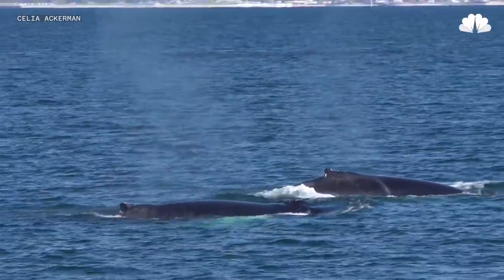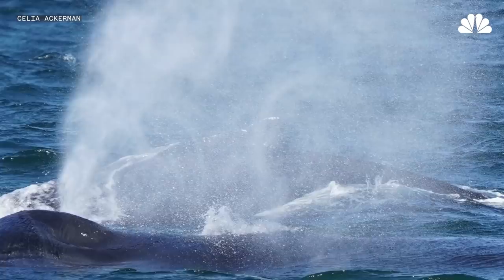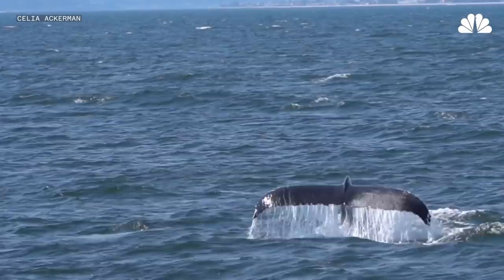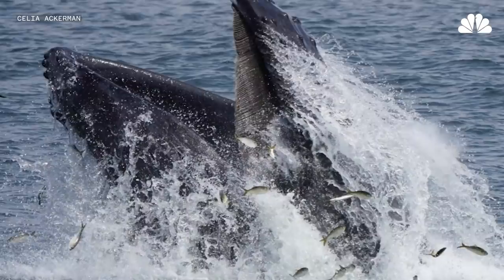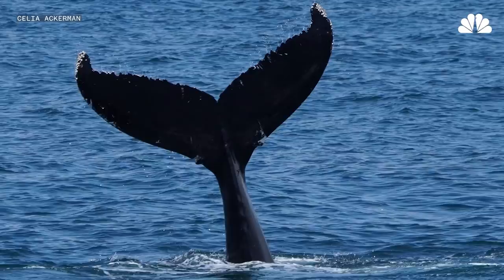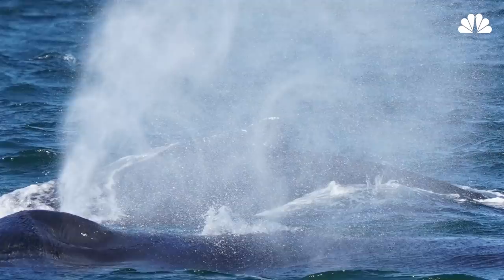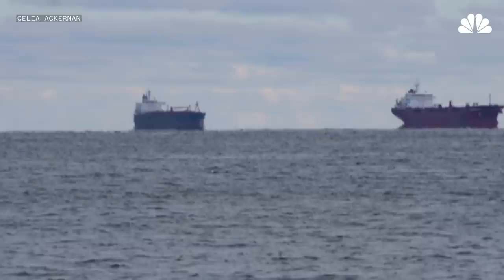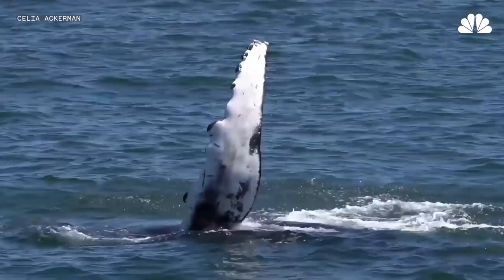Humpback Whales In New York City’s Harbor | Nightly News Films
Gotham Whale founder, Paul Sieswerda, is on a mission to document the rebounding humpback whale population in the New York City Harbor. Legislation passed in the 1970s, like the Clean Water Act, has contributed to the resurging numbers of the whale population.